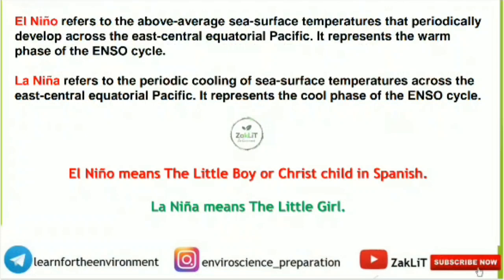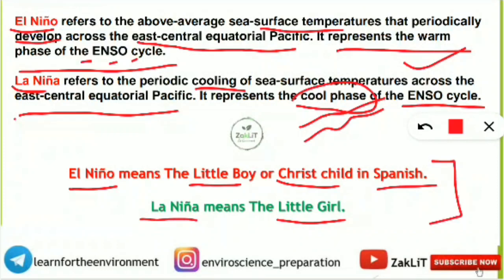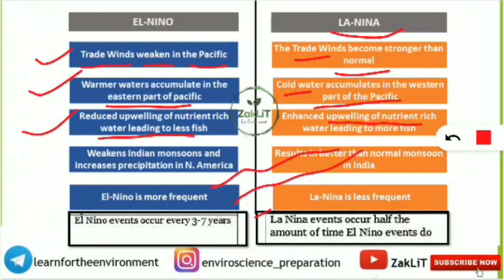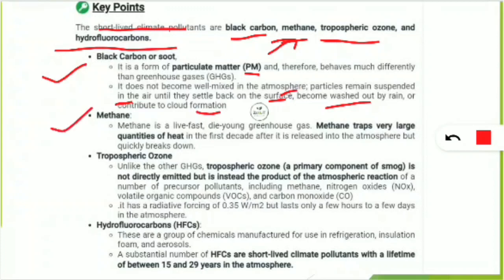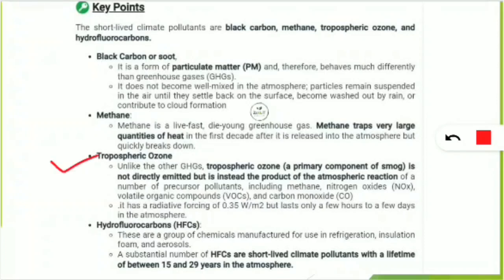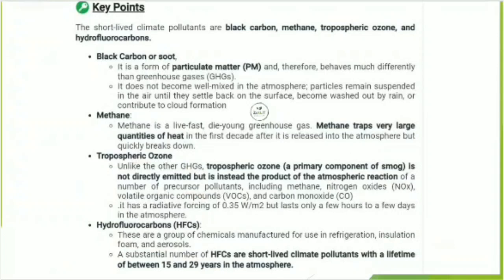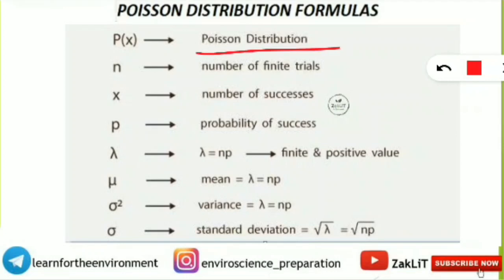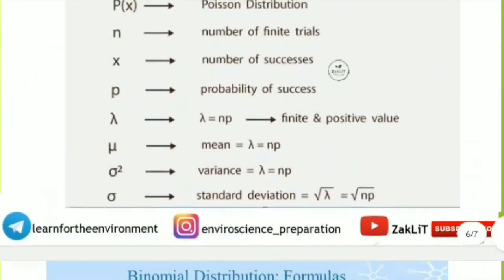🔴UGC NET Revision Part 33|5Star Concepts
This Playlist is a  Perfect Guide for the Last Minute REVISION
Get Ready For The Solid RevIsion !!

🔴ENVIRONMENTAL CHEMISTRY

🔴CURRENT AFFAIRS(Environment)